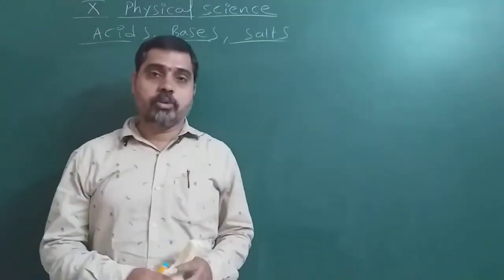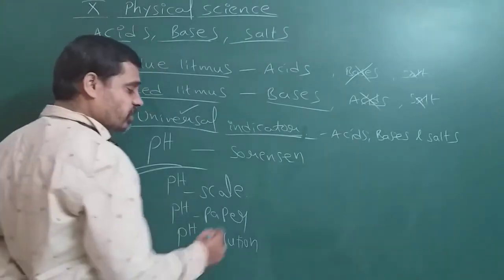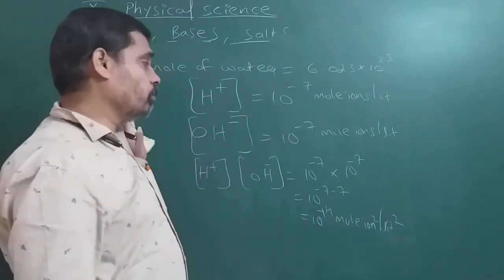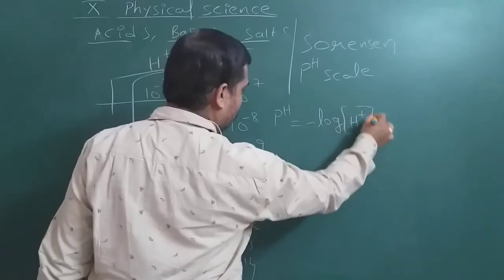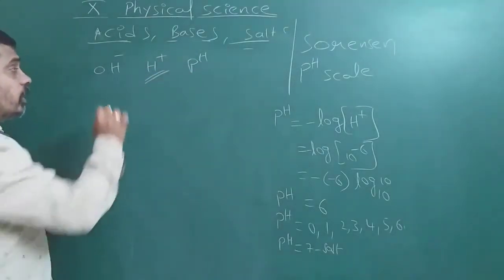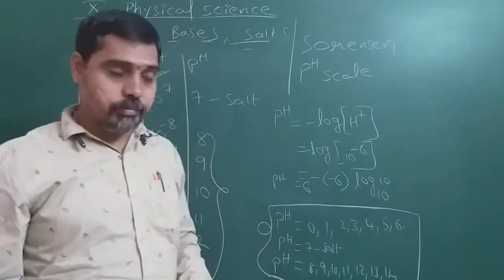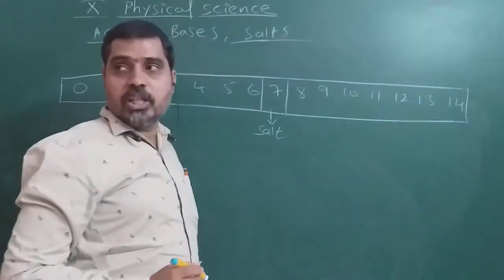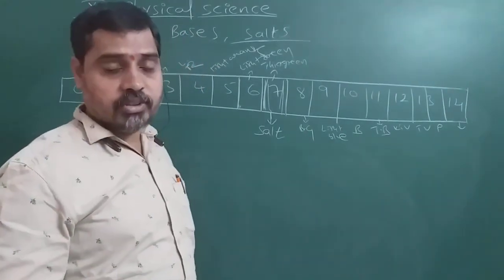X CLASS PHYSICS PH scale Universal indicator 23-11-2020